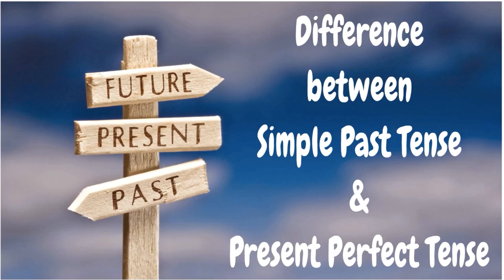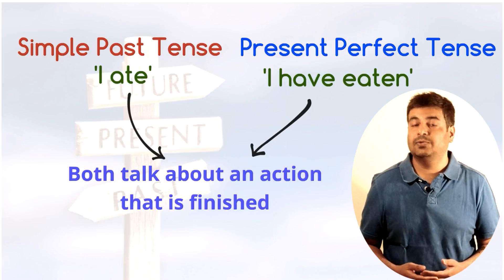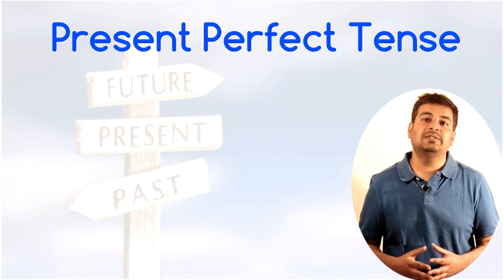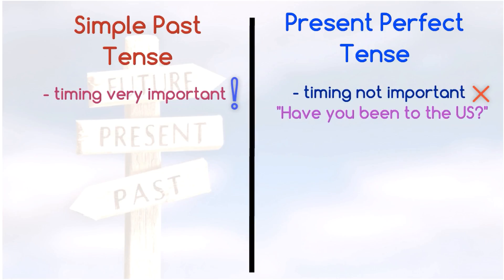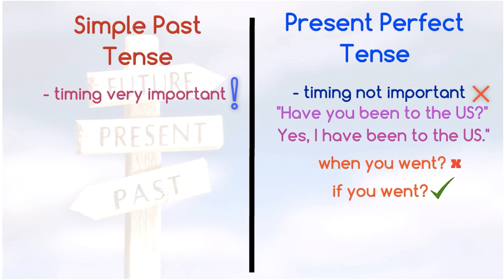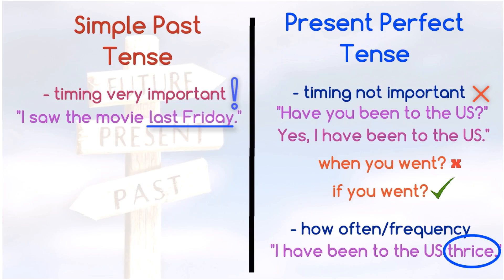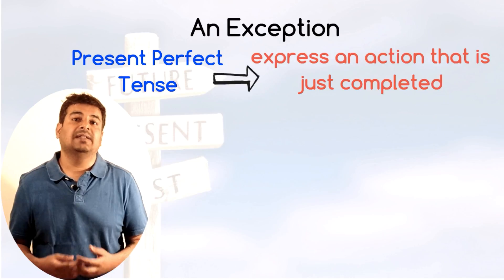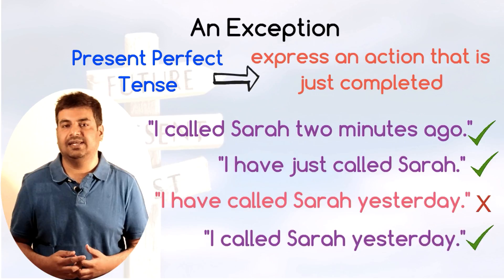Learn English Grammar and Tenses | Difference b/w Simple Past Tense & Present Perfect Tense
Learn English Grammar and Tenses online at Learning with Friends.

Correct grammar is important not just as the backbone of a sentence but also to help us think, write and speak clearly.

Whether you are discussing a current affairs item with a friend or making a presentation before your boss, it is important to know the correct usage of tenses since verbs are meaningless unless properly situated in time.

In this video, we learn the difference between past simple and present perfect tenses, which often get mixed up. Should you say “I have met him” (present perfect) or “I met him” (past simple) for a friend who has just arrived from another city?

Most people, particularly those who speak English as a second language, use the two tenses interchangeably. As we explain in the video, this is a mistake since each tense serves a certain purpose.

The video includes a compilation of examples that discuss both tenses and explain the difference between them. These examples will give you clarity on when and how to use the two tenses. We are certain that after watching the video, you will know the right tense to describe meeting your visiting friend.

-- closed captions included --